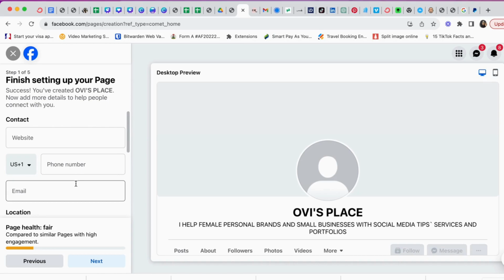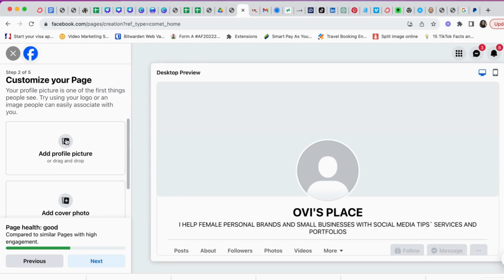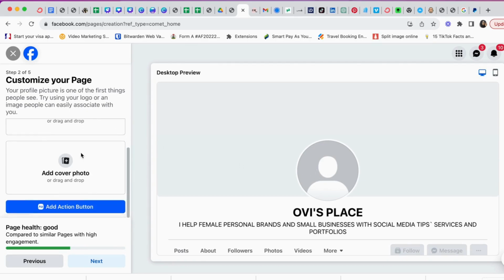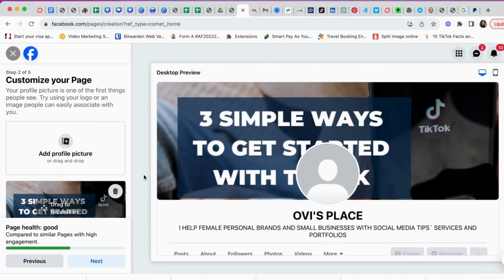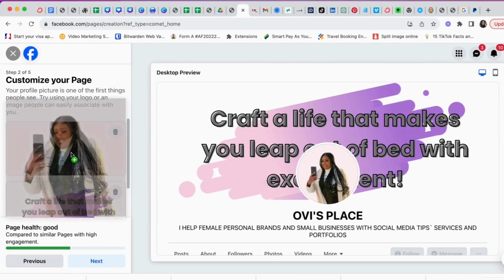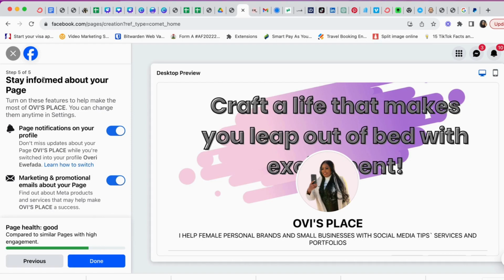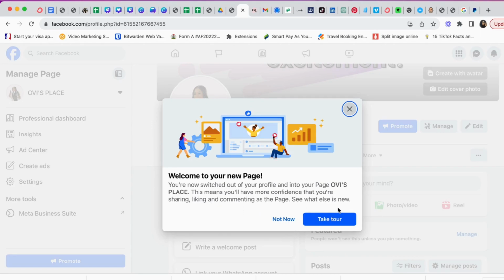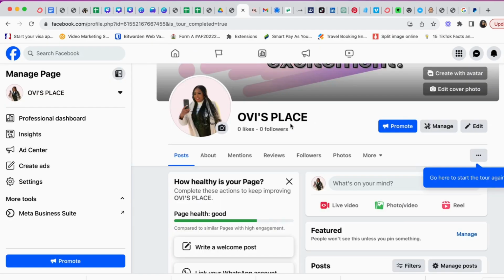HOW TO CUSTOMISE FACEBOOK BUSINESS PAGE//PART 1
Learn how to set up a Facebook Business Page for your business and connect with more people who'll love what you do and buy from you.

I created a free gratitude journal for you, so you could write all your thoughts down, the ones you have achieved and the ones you are still anticipating.

Go on, download this freebie with the link below, It's free, go ahead and print it out for your use.

PERFUME PLUG: DIVAIN PERFUME REPLICA

MY CUSTOMISED FACIAL SKIN PLUG: DERMATICA